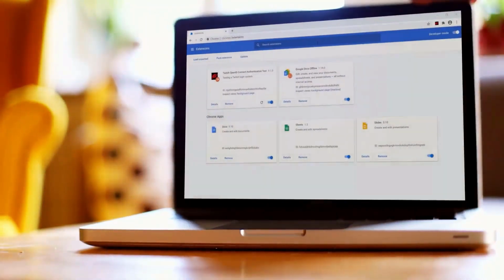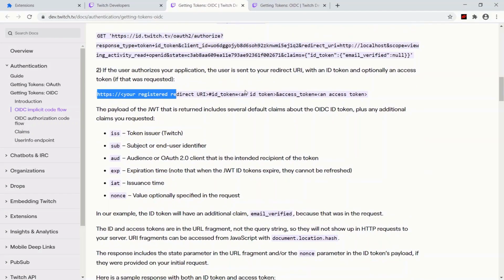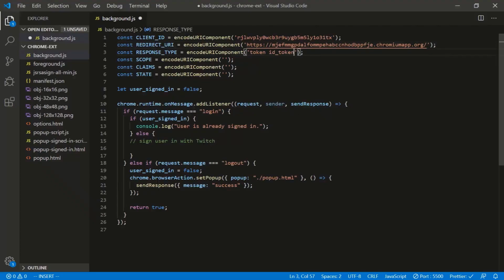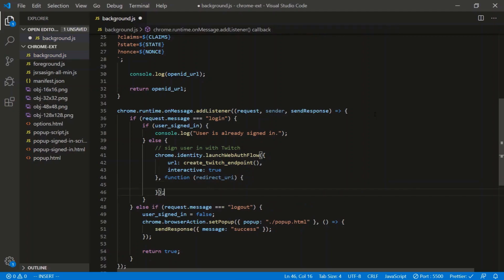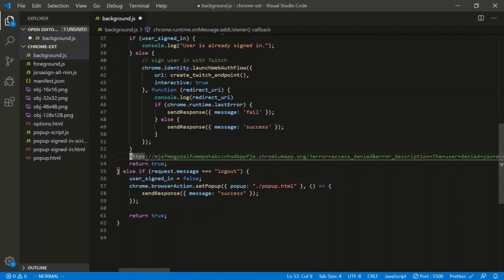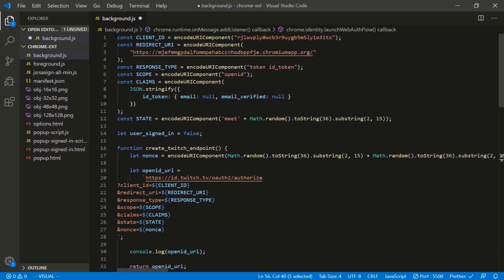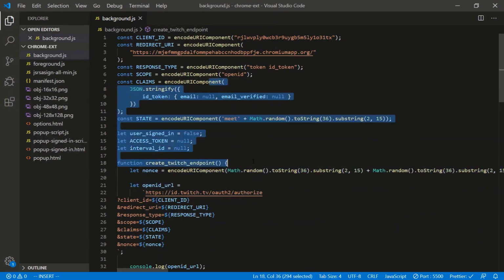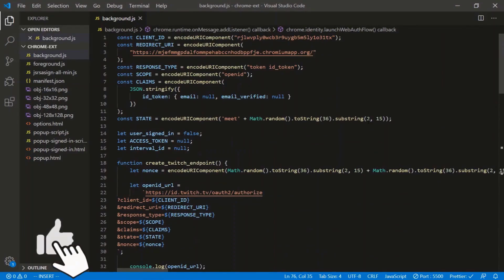Twitch Login System with Chrome Extensions(MV2) | OpenID Connect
If you need a secure login system for your Chrome Extension, but you don't want to or don't know how to create all of the necessary gear--authentication servers, databases...---you can use the openID protocol to create one for you.

We'll use Twitch's OpenID Connect protocol for our login system.
We'll need to make it secure ourselves. I'll show you how with JWTs(JSON Web Tokens).

We'll first head on over to the Twitch's Developer's console to get ourselves appropriate credentials, then we'll start building a login system.

Bitcoin: 3H4NKKwPdbiE5Gtc3Uk2DiwszqHhrRbmKK
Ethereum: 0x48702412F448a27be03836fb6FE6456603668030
Litecoin: MNJ4uv3GD4r62VpQ8rHX1Pj1ihWCj74hCK
Cardano (ADA): Ae2tdPwUPEZHifkCDEM8BVLoKULwNkLuj7NC9dVbtdQhCVuFVxsAKUpJsZF